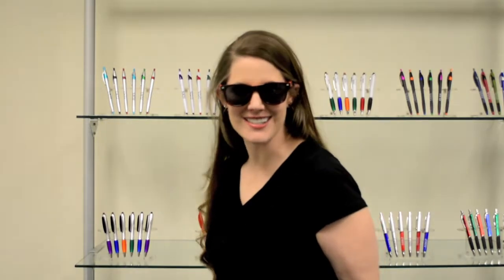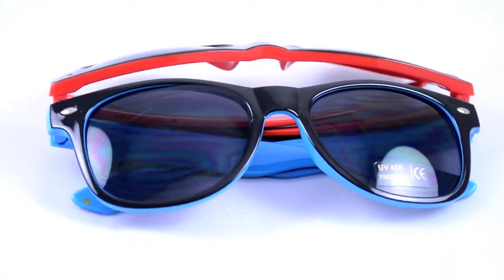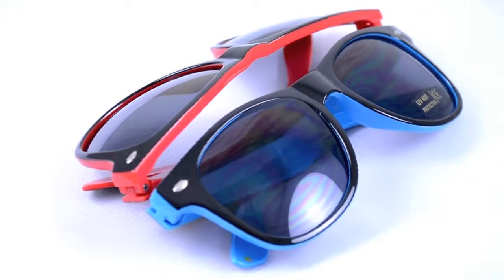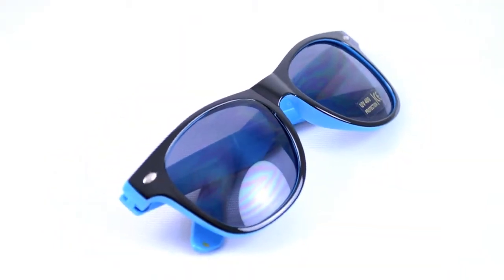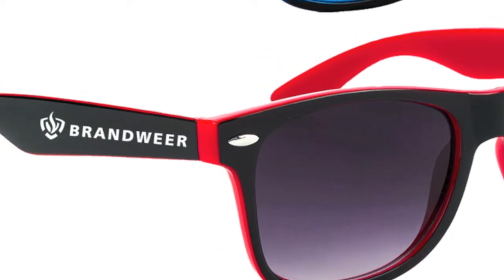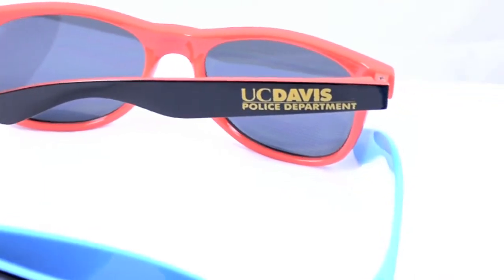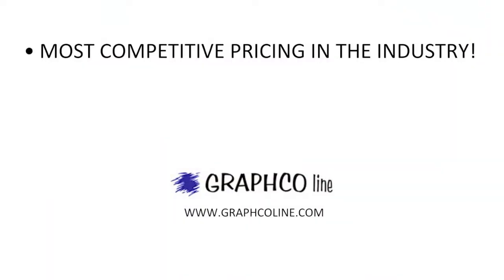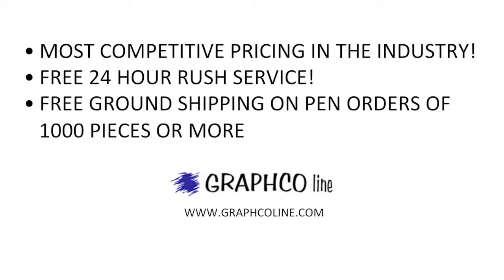Graphco Line: The SMCB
NEW IN 2018! Our new two-toned sunglasses!!

These glasses comes in red, blue, or black, and are UV-400 rated and FDA approved!

Imprint is on the side of the glasses!

See what the SMCB has to offer for you AND your clients!